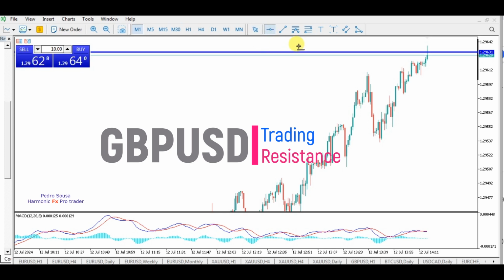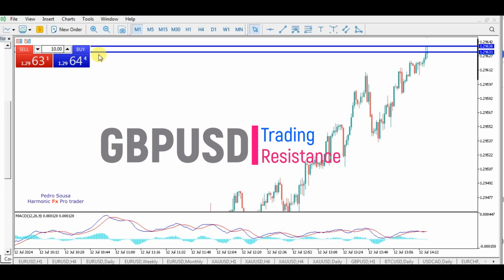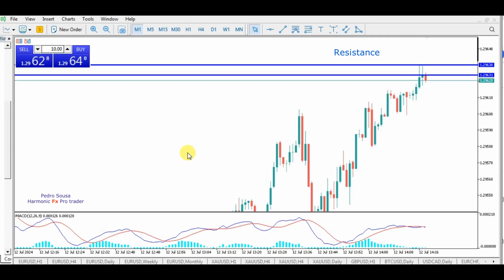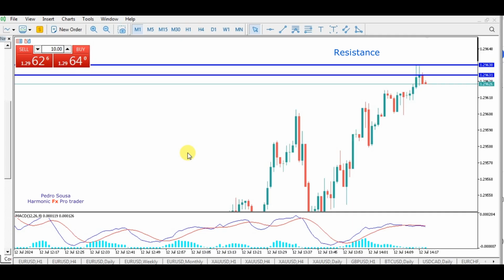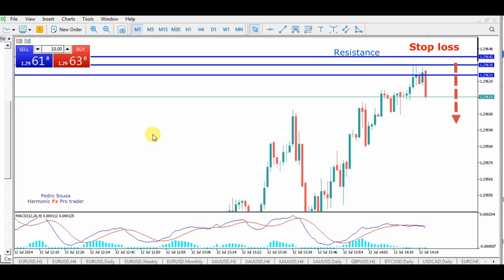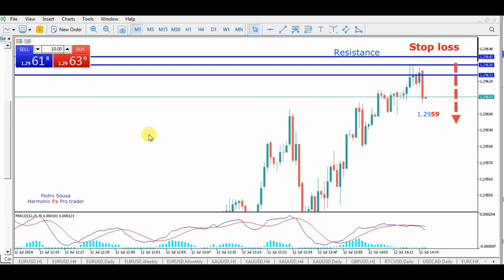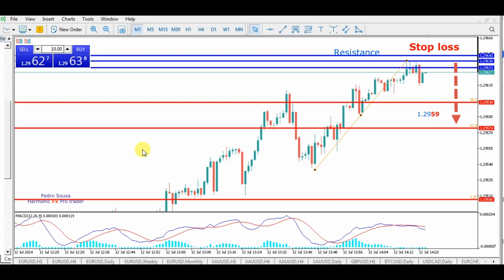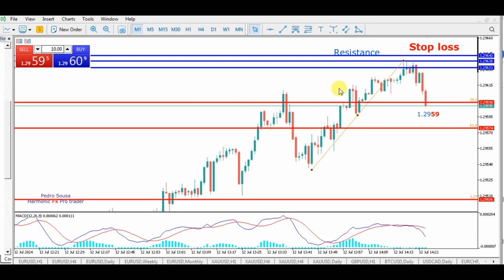GBPUSD Resistance Trading: How to Pick the Reversal Level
How to approach trading at resistance – on GBPUSD.

In this lesson I show how to find the resistance zone before price gets there, what to look for when price reaches it, and where to place the entry, stop loss and target so you trade the reaction instead of guessing the top.

✅ About Harmonics Pro Trader.

Welcome to Harmonics Pro Trader, where trading becomes simple and powerful. This channel is dedicated to making Harmonics Trading easy to understand, whether you're a beginner or looking to refine your strategy. I cover Harmonic, Classic, and Directional patterns to help you master the market, along with essential videos on money and risk management.

With valuable tools and expert insights, this channel is designed to equip aspiring traders with the knowledge they need to succeed. Join me and start your journey toward smarter, more strategic trading!

Title